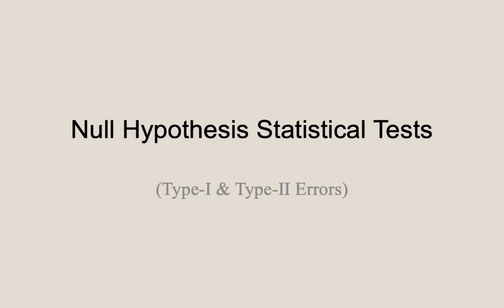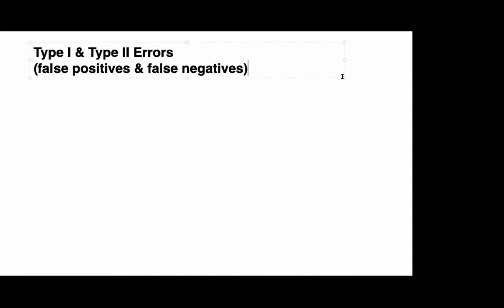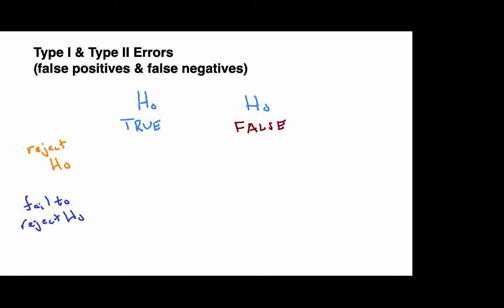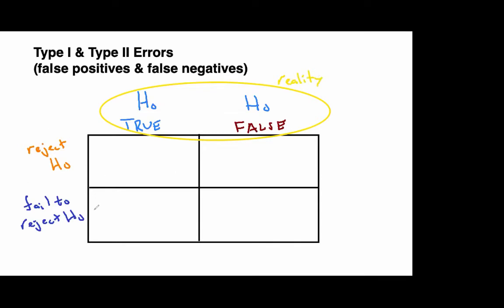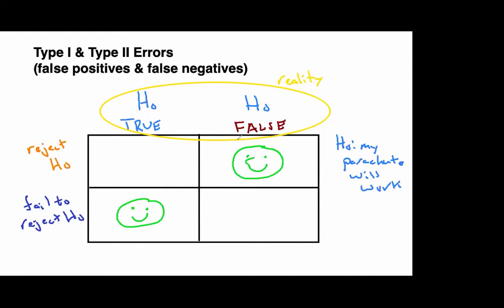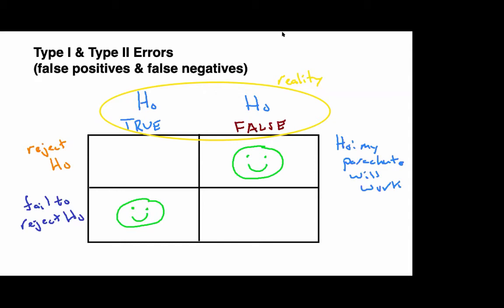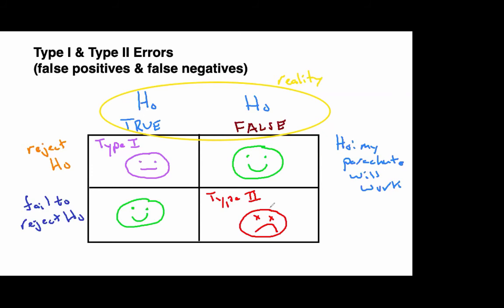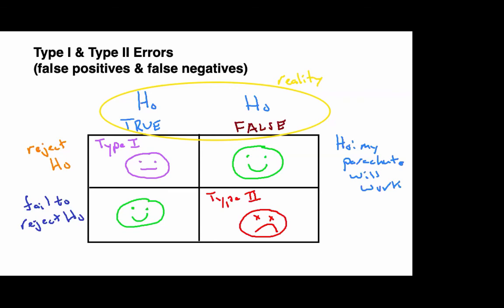A Brief Introduction to Type-I & Type-II Error (in NHSTs)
This brief video discusses the differences between Type-I (false positive, rejecting a true null hypothesis, saying our claim is true when it is not) and Type-II (false negative, failing to reject a false null hypothesis).